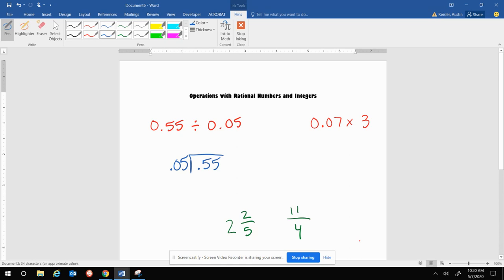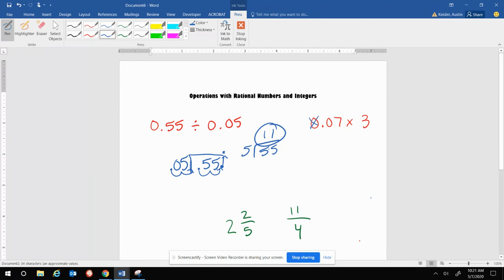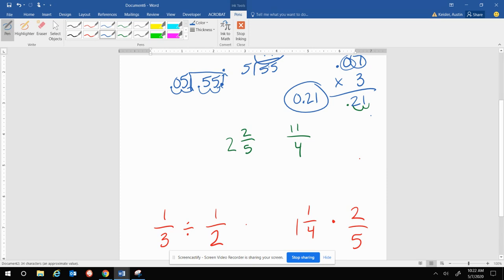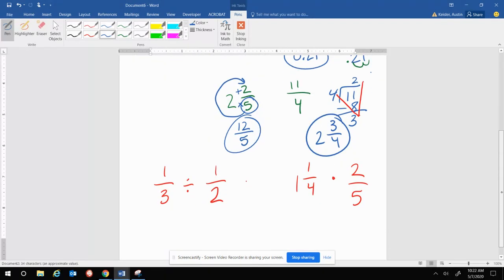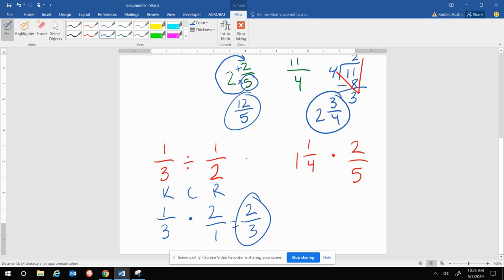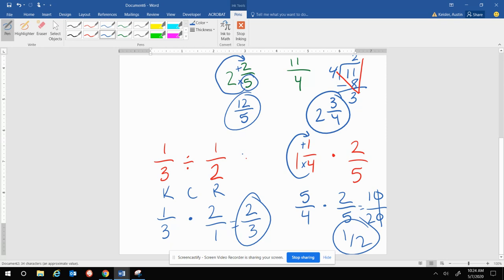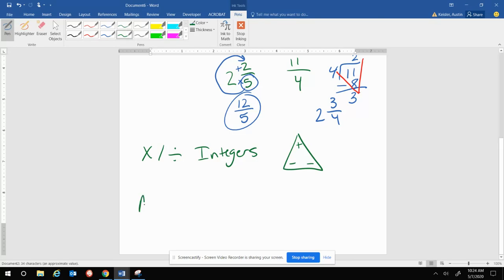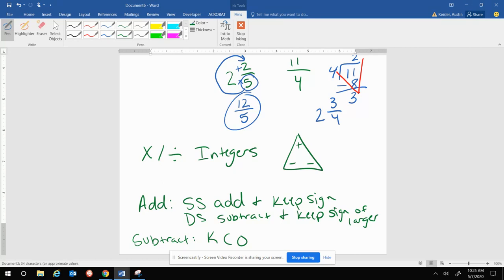Rationals and Integers Review